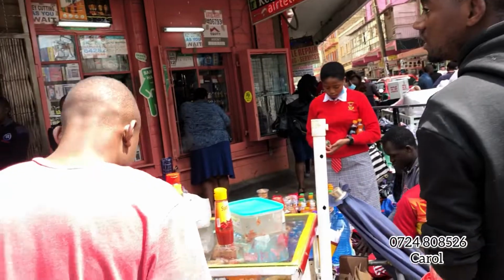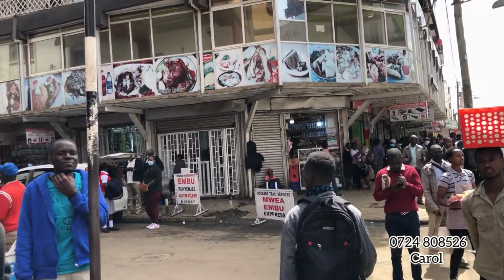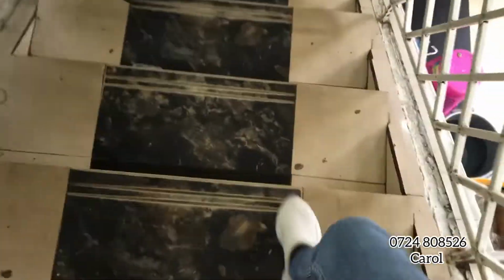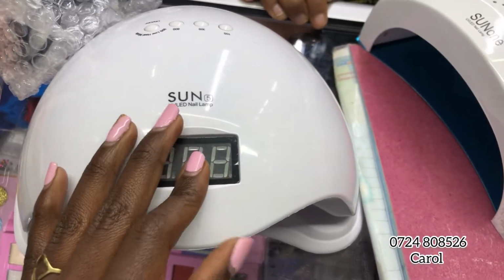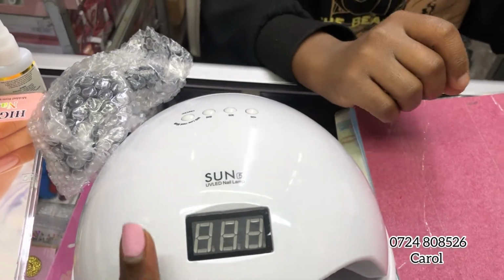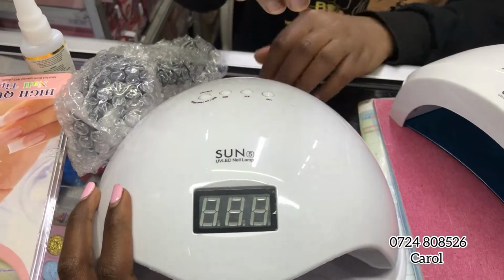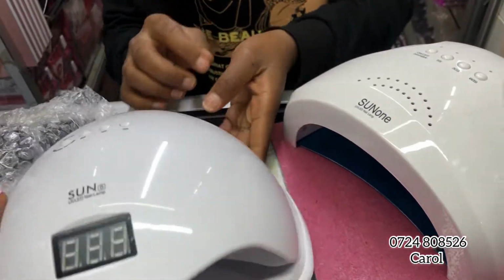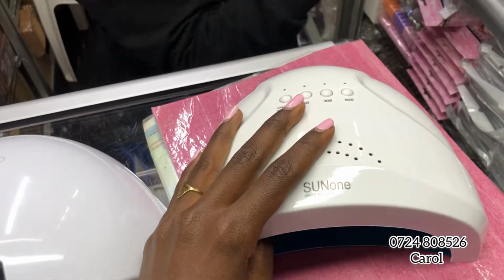Shopping UV lights Kenya In Dubois🌟